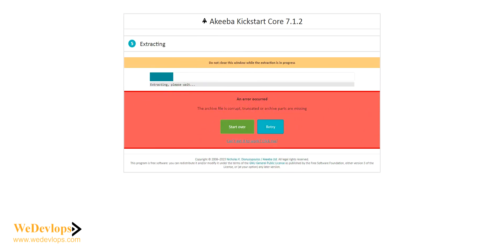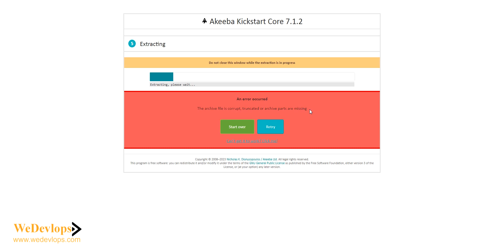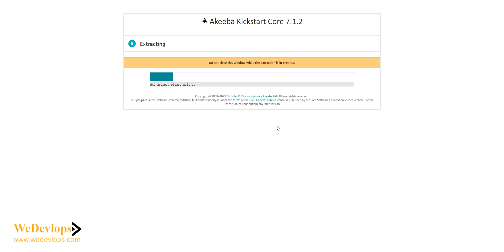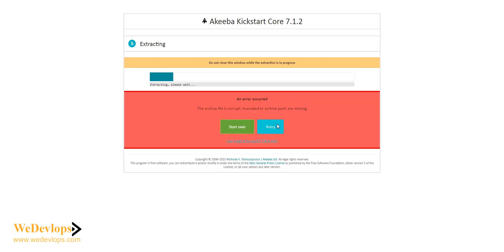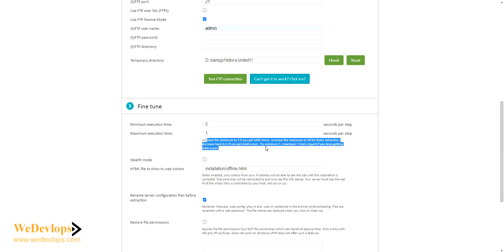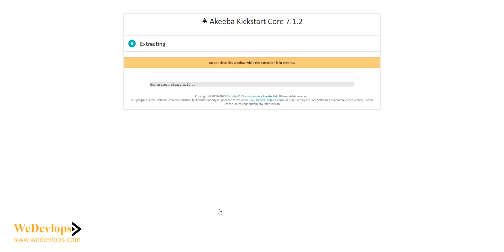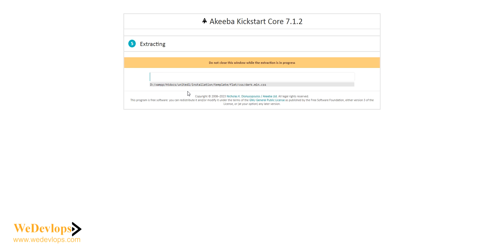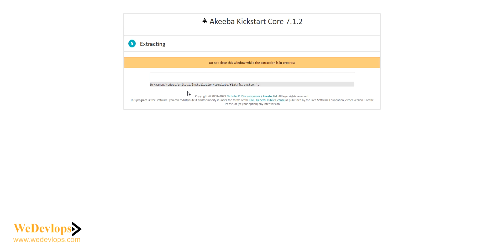How to restore Joomla website using akeeba kickstart Ignore the errors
Akeeba kickstart error for Joomla website restoration
Akeeba kickstart error Invalid header
akeeba error Invalid header in an archive file, part 0, offset 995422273
Akeeba kickstart error for Joomla bigger size of the website